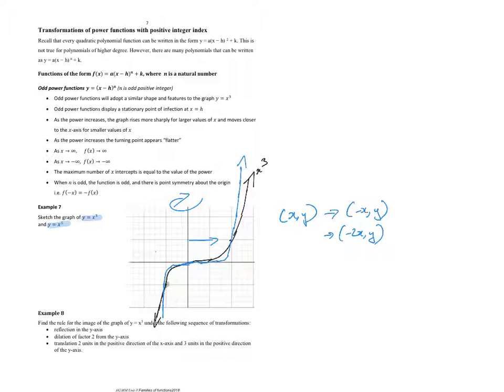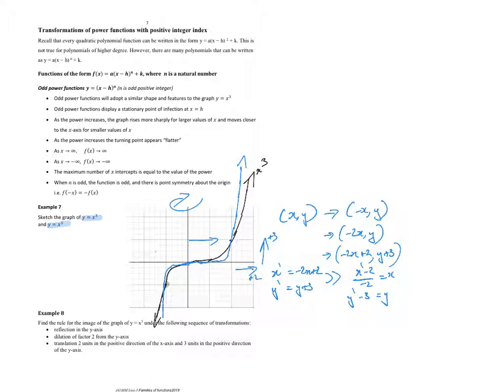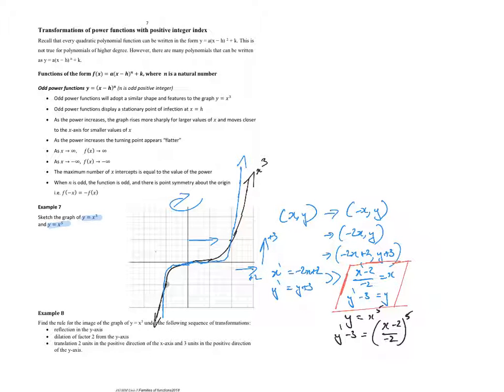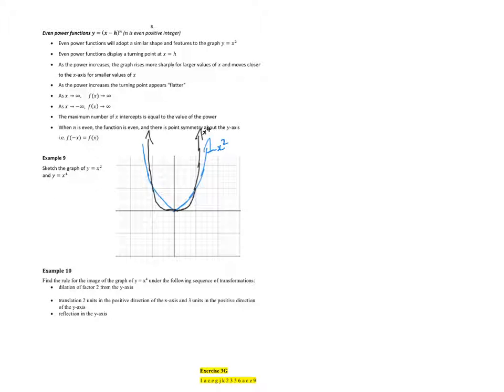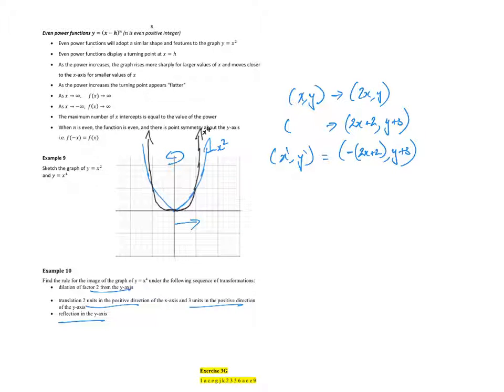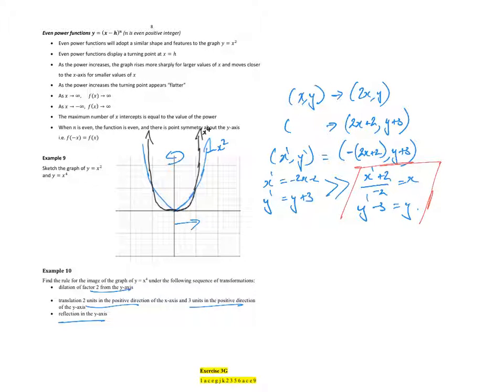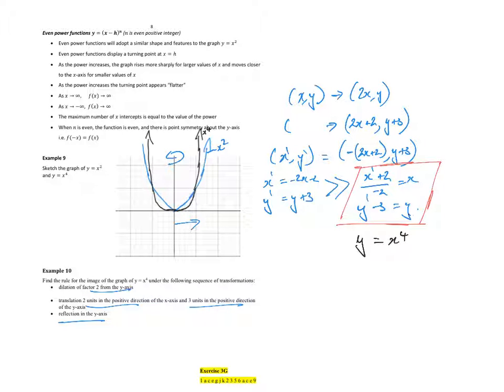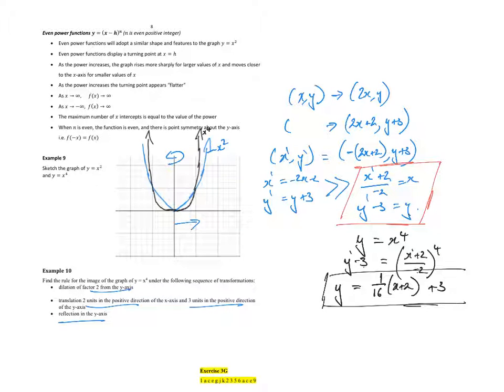U3 ch3 ex7 10